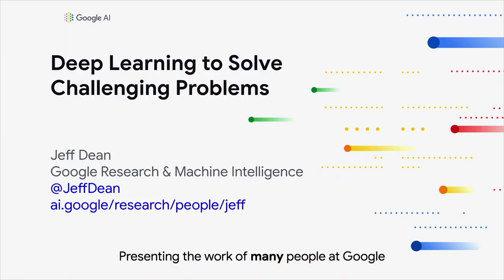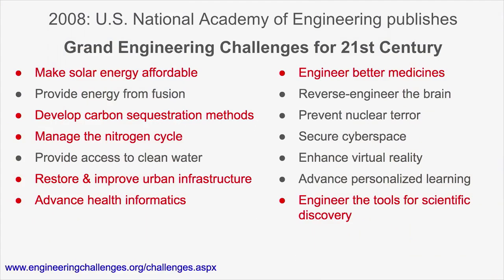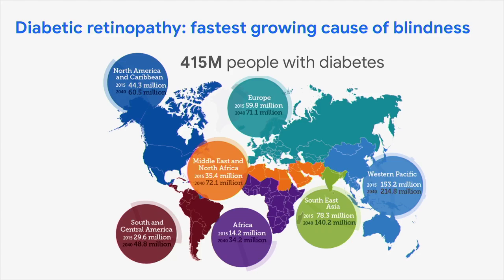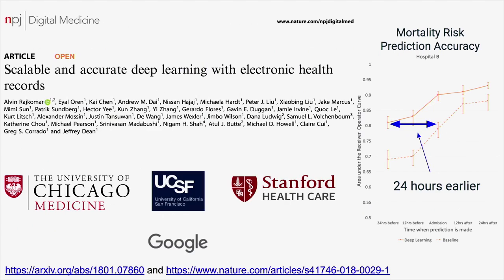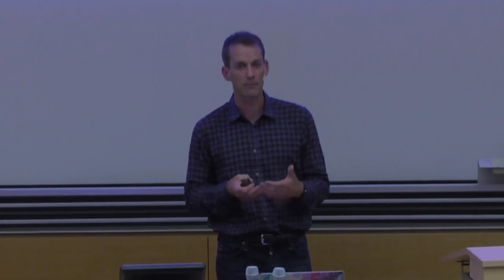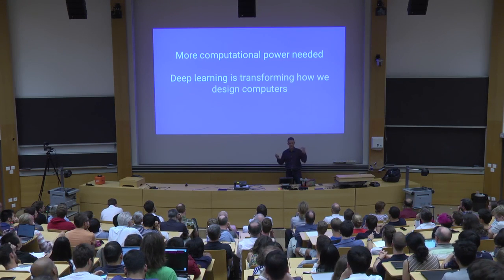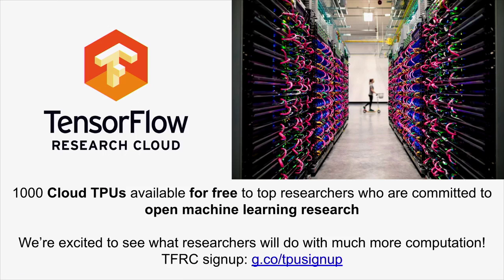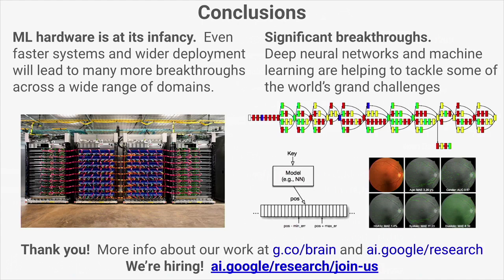Keynote Lecture Jeff Dean, Google Senior Fellow (20.09.2018, ETH Zurich)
"Deep Learning to Solve Challenging Problems"

For the past seven years, the Google Brain team (g.co/brain) has conducted research on difficult problems in artificial intelligence, on building large-scale computer systems for machine learning research, and, in collaboration with many teams at Google, on applying our research and systems to many Google products. Our group has open-sourced the TensorFlow system (tensorflow.org), a widely popular system designed to easily express machine learning ideas, and to quickly train, evaluate and deploy machine learning systems. We have also collaborated closely with Google's platforms team to design and deploy new computational hardware called Tensor Processing Units, specialized for accelerating machine learning computations. In this talk, I'll highlight some of our research accomplishments, and will relate them to the National Academy of Engineering's Grand Engineering Challenges for the 21st Century, including the use of machine learning for healthcare, robotics, and engineering the tools of scientific discovery. I'll also cover how machine learning is transforming many aspects of our computing hardware and software systems.
Jeff received a Ph.D. in Computer Science from the University of Washington in 1996, working with Craig Chambers on whole-program optimization techniques for object-oriented languages. He received a B.S. in computer science & economics from the University of Minnesota in 1990. He is a member of the National Academy of Engineering, and of the American Academy of Arts and Sciences, a Fellow of the Association for Computing Machinery (ACM), a Fellow of the American Association for the Advancement of Sciences (AAAS), and a winner of the ACM Prize in Computing.